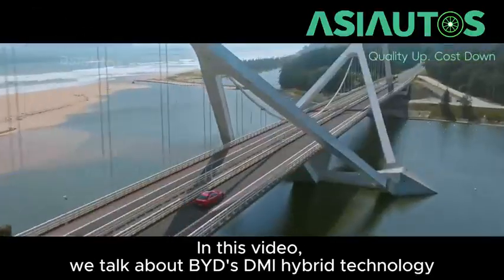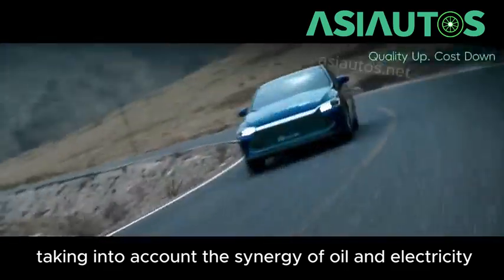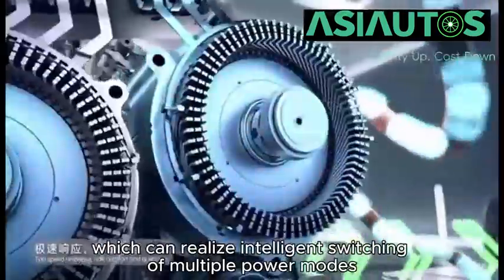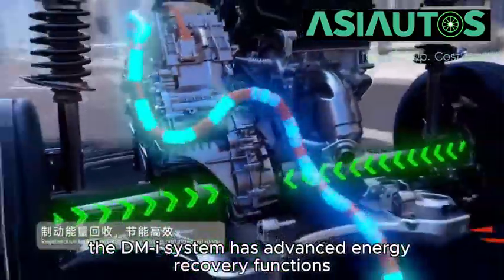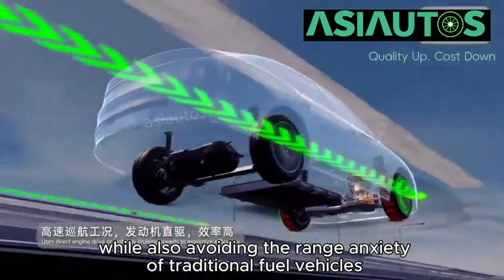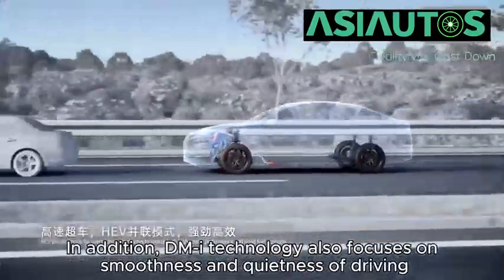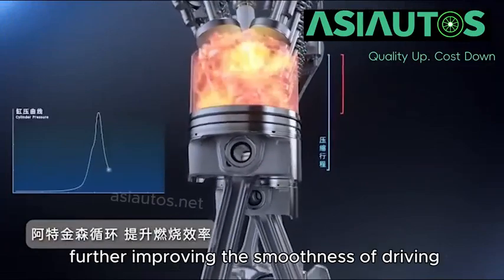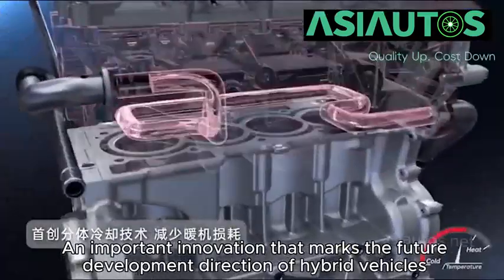BYD DM-i Super Hybrid Technology#auto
Asiautos Auto Parts present
BYD DM-i super hybrid technology is a high-efficiency hybrid system launched by BYD, which aims to significantly improve the vehicle's fuel economy and power performance through the cooperative work of the electric motor and the internal combustion engine. DM-i technology is based on the concept of "focusing on electricity, taking into account the synergy of oil and electricity" and is widely used in BYD's many models, such as Qin PLUS, Song PLUS, Tang, etc.
The core components of DM-i technology include an efficient electric motor, plug-in hybrid battery pack and efficient internal combustion engine. The system adopts the EHS electric hybrid system architecture, which can realize intelligent switching of multiple power modes, including pure electric mode, hybrid mode and engine direct drive mode. When driving at low speeds and in urban areas, the vehicle relies more on electric motors to drive, thereby reducing fuel consumption and emissions; when driving at high speeds, the engine can directly drive the wheels to improve fuel efficiency.
In terms of energy management, the DM-i system has advanced energy recovery functions, which can recover and store kinetic energy in the battery during deceleration or braking, thereby further improving the energy efficiency of the entire vehicle. In addition, the plug-in design allows the vehicle to be charged externally, supporting pure electric cruising range, meeting the needs of users for daily short-distance travel, while also avoiding the range anxiety of traditional fuel vehicles.
The internal combustion engine used in DM-i technology has been specially optimized to achieve higher thermal efficiency and better fuel economy than traditional engines. This combination of a high-efficiency internal combustion engine and a powerful electric motor enables the vehicle to perform well during acceleration and provide smooth and powerful power delivery.
In addition, DM-i technology also focuses on smoothness and quietness of driving. Since it is mainly driven by electric motors at low speeds, the noise and vibration of the vehicle are greatly reduced, resulting in a more comfortable driving experience. At the same time, the system's intelligent energy management makes switching between different driving modes almost seamless, further improving the smoothness of driving.
In general, BYD's DM-i super hybrid technology uses an ingenious combination of electric drive and internal combustion engines to significantly improve fuel efficiency and reduce emissions while maintaining strong power. It is BYD's first step in the field of new energy vehicles. An important innovation that marks the future development direction of hybrid vehicles.
Asiautos.net
your reliable partner for Asia auto parts